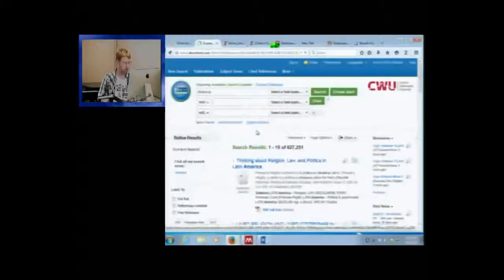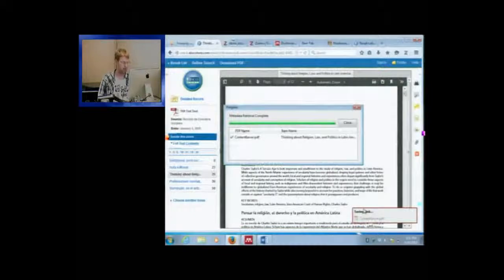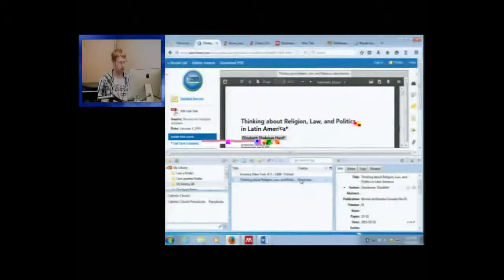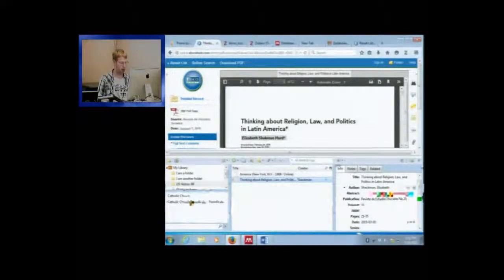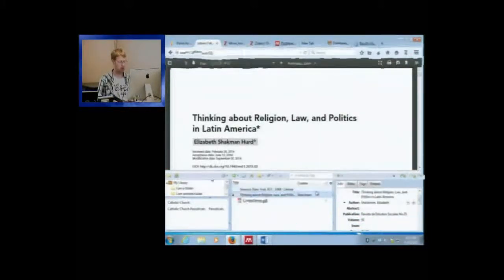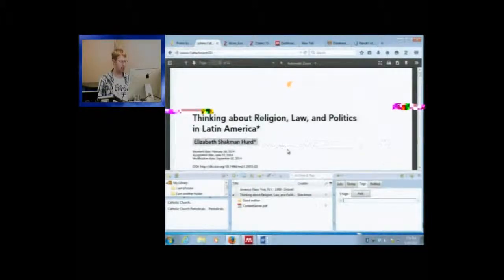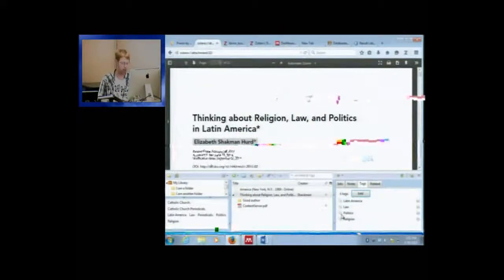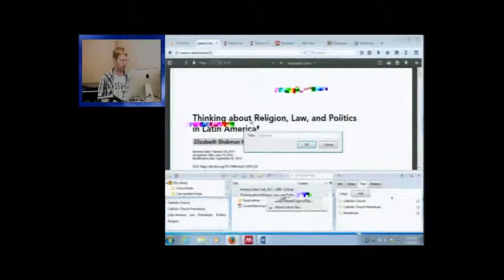Zotero Part 3 Advanced Features